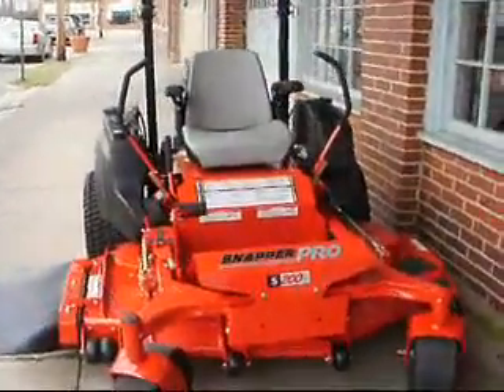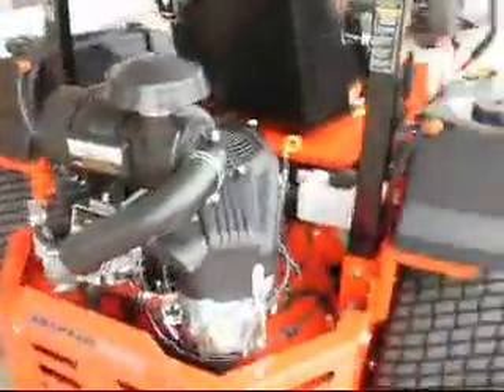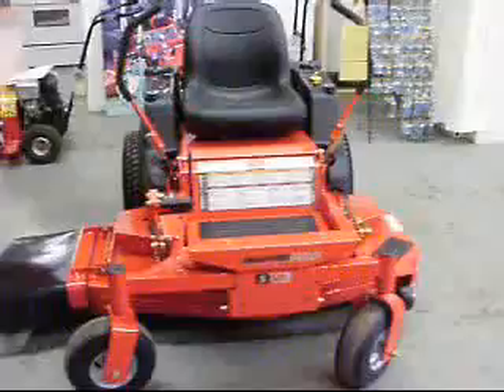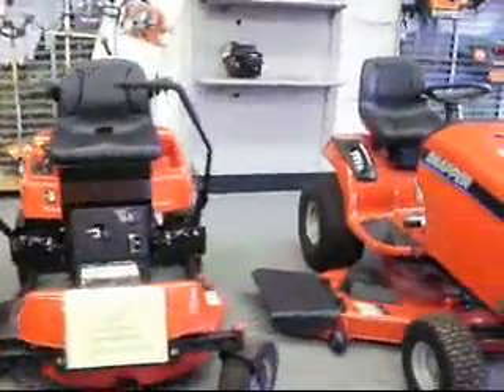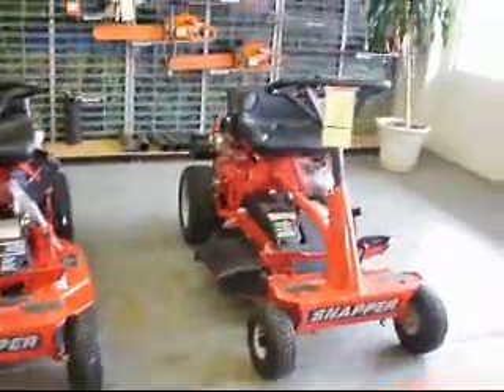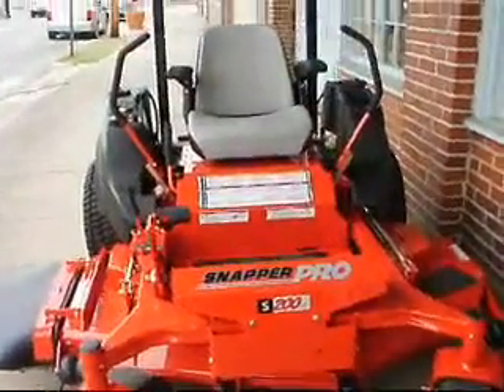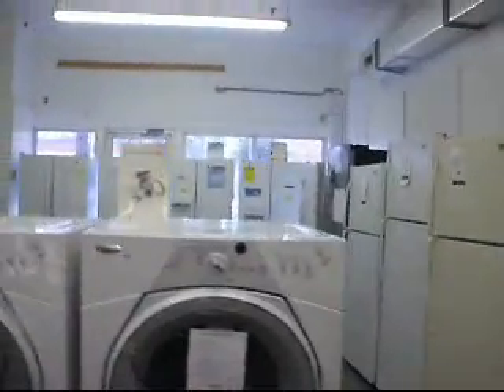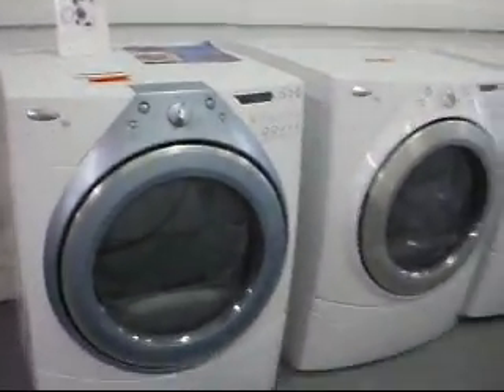G & M Outlet- Laurinburg, NC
Snapper and Snapper Pro Mowers, husqvarna hand held equiptment

Whirlpool and Frigidaire home appliances